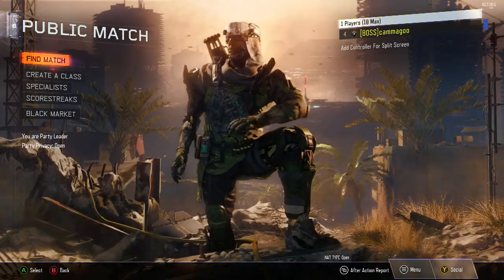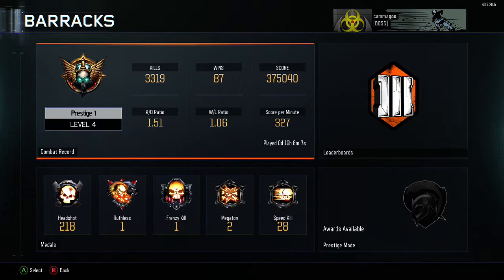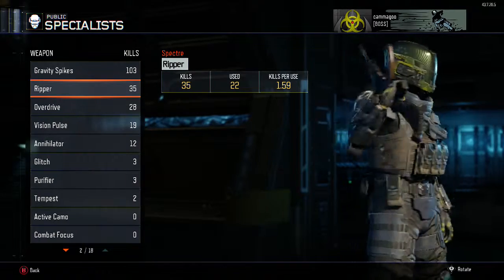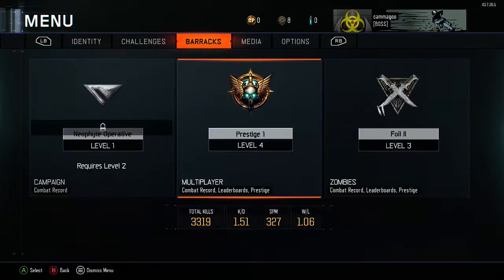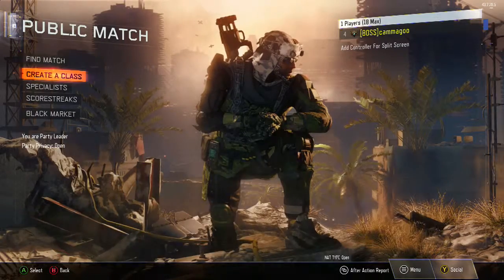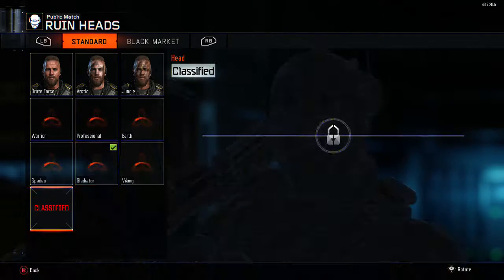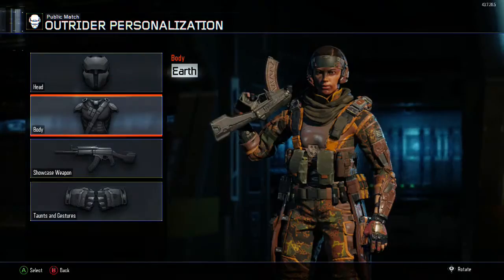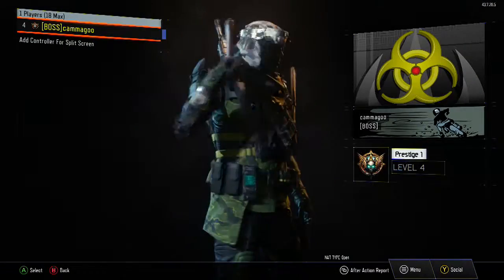Black ops 3 - Prestige 1!!!